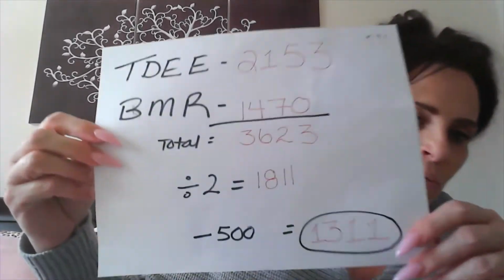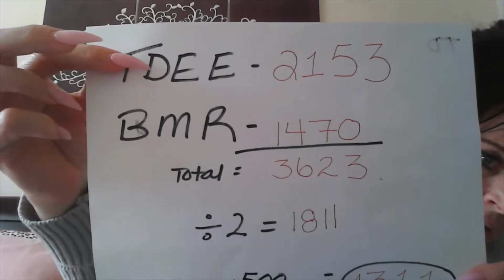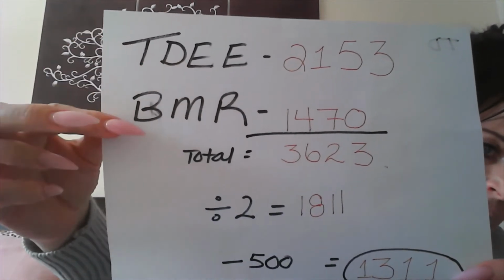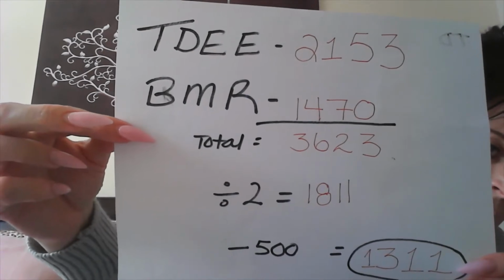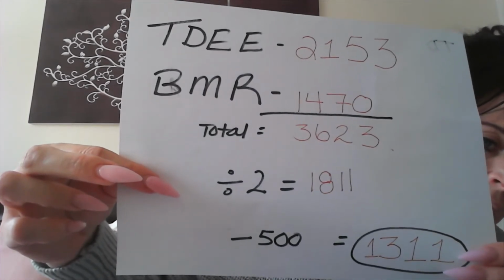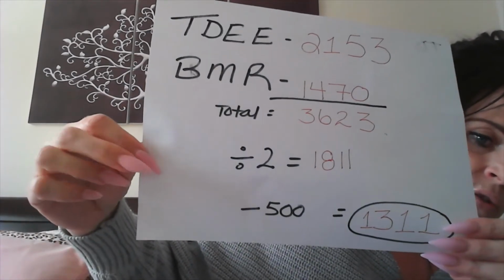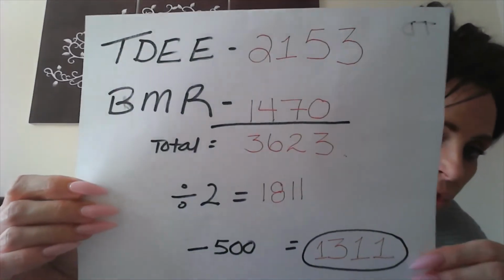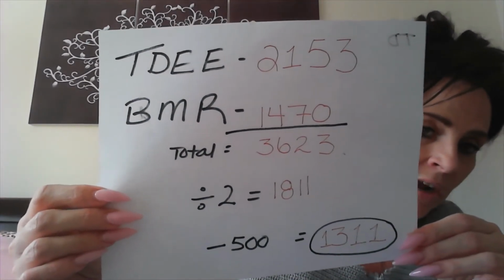CALORIE COUNTING FOR FAT LOSS/How I stayed in a calorie deficit and lost 60 lbs.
Hi All, This video is all about how I calculated my calories using the TDEE and BMR. I lost 60 lbs  eating in a calorie deficit combined with OMAD (one meal a day)
I feel the best way to lose weight/fat for anyone is having to eat in a calorie deficit. Counting calories is so important and crucial for weight loss to be successful even though I was doing OMAD I still stayed in a deficit when I ate my one meal.
I just want to mention that this is my way of  figuring out my calorie intake  and it may not be right for you but this worked for me. I hope you have success too.

TDEE + BMR /2 - 500

This is my strategy although some people may feel its too low or extreme but that's what helped me lose the fat. I still have 45 lbs to lose and I have stalled so I  feel I need to make a change . I will be exploring other fasts and lifestyles in upcoming videos to make it to the finish line with my weight loss journey. I hope you will join me. :)

Don't forget to redo your calculations as you lose weight

Both of these websites lead to the same one and you go under fitness and health calculators and pick the one you need to use.